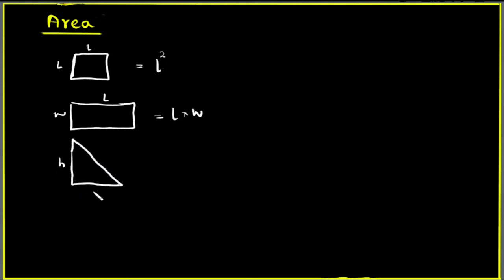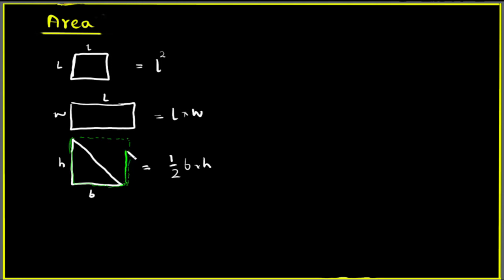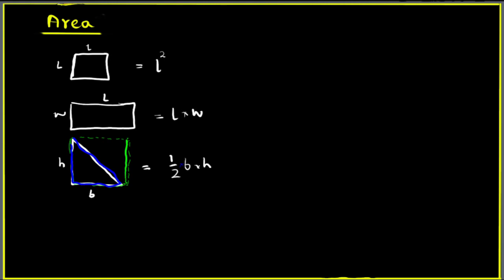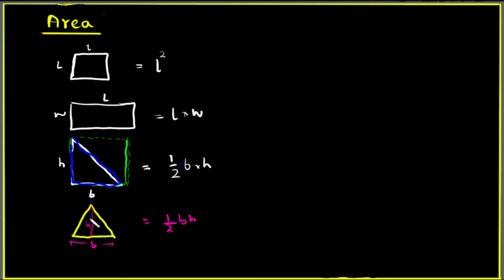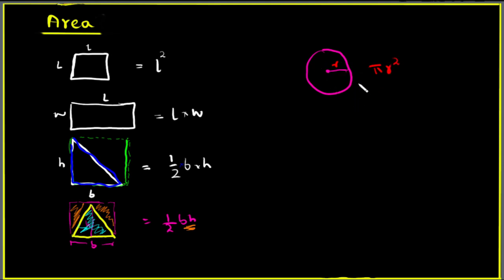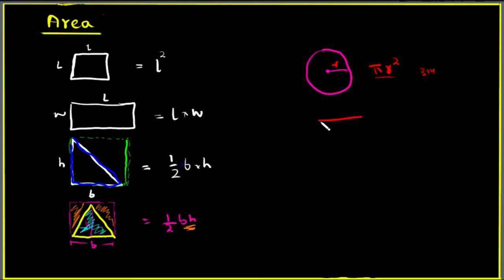Area of various figures